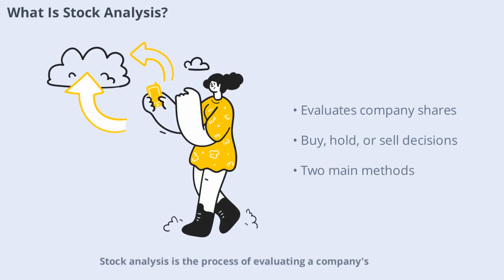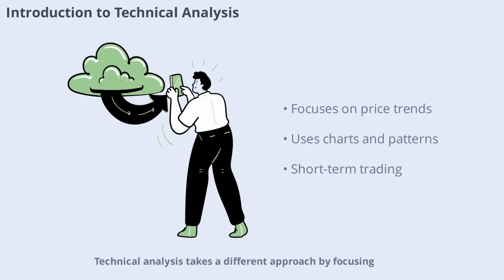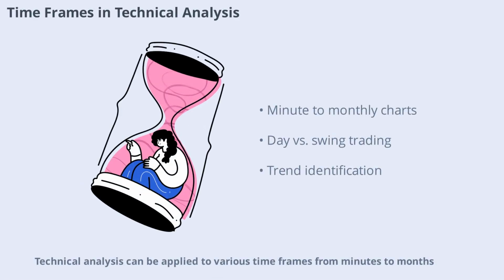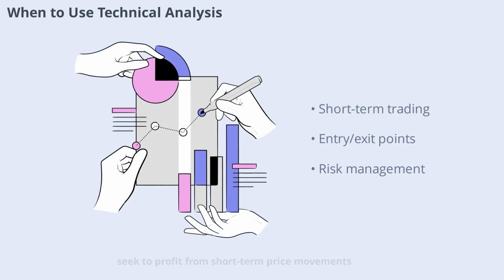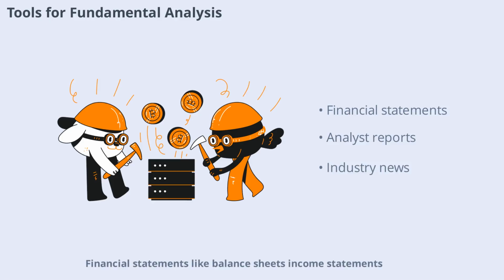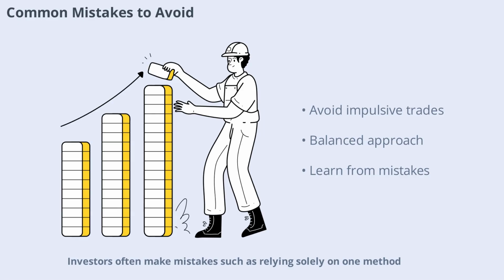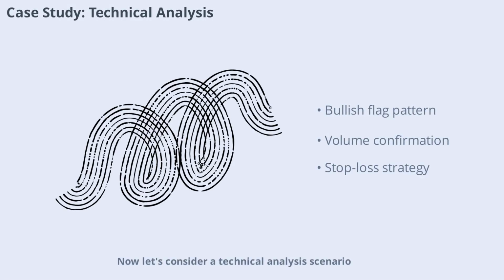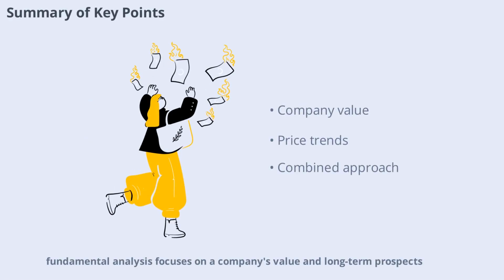How to Analyze Stocks - Fundamental vs Technical Analysis (10 Minutes)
In this video, we explore "How to Analyze Stocks: Fundamental vs Technical Analysis Explained." Understanding how to analyze stocks is crucial for making informed investment decisions. We will discuss the importance of both fundamental and technical analysis and how they can impact your investment strategy. You will learn the key principles of fundamental analysis, including financial statements and economic indicators, as well as how to use technical analysis to identify trends and patterns in stock prices. Additionally, we will explore the connection between these two analysis methods and provide real-world examples of how they can be applied in stock trading. Whether you are a beginner investor or looking to refine your analysis skills, this video will provide valuable insights into the essentials of stock analysis. Join us as we uncover the techniques that can help you succeed in the stock market!